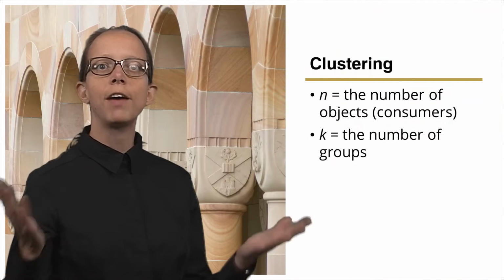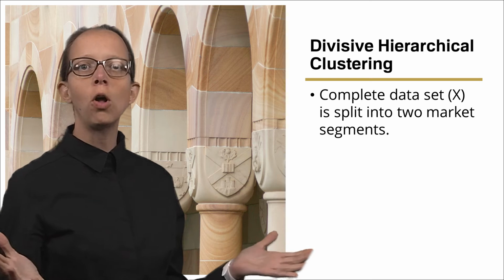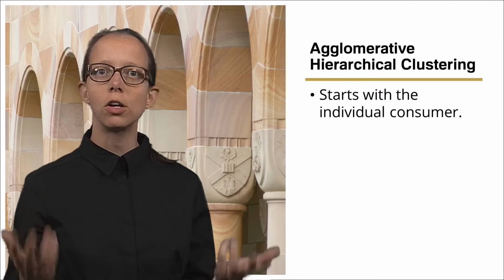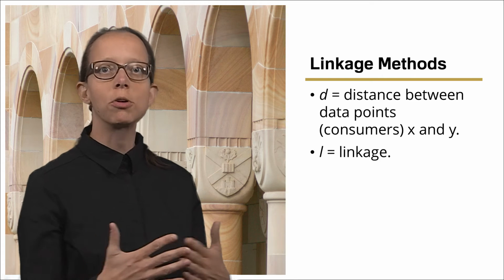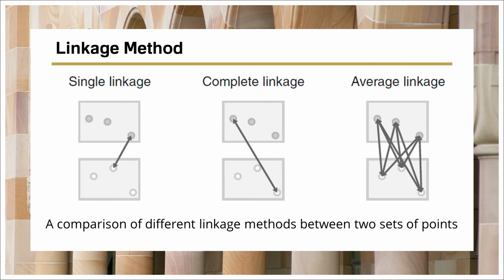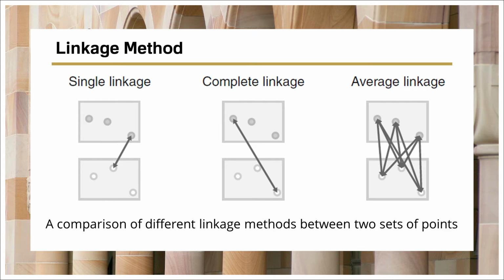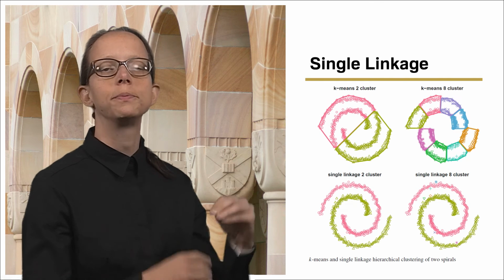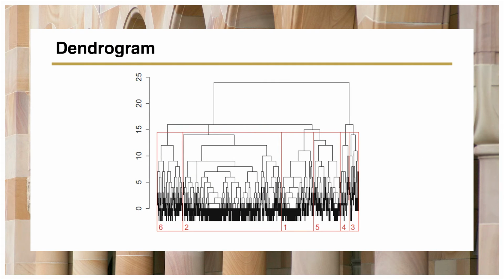Chapter 7.2.2 Hierarchical Methods A – Hierarchical Methods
This video aligns with chapter 7.2.2 Hierarchical Methods of the following open access book: